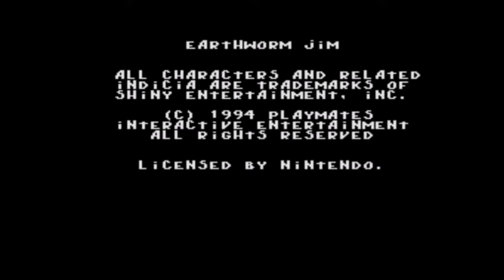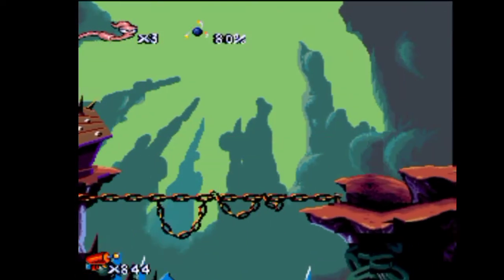Out of bounds discoverys I found in the SNES version of Earthworm Jim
hey guys these are my finds in EWJ 1 on SNES

all rights to EWJ belongs to interplay